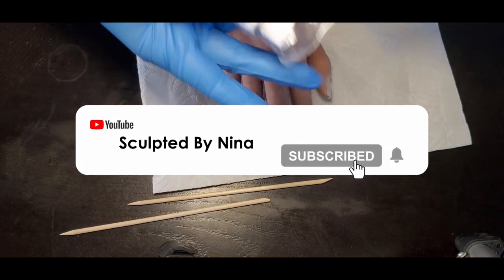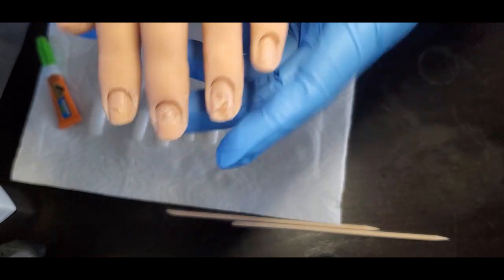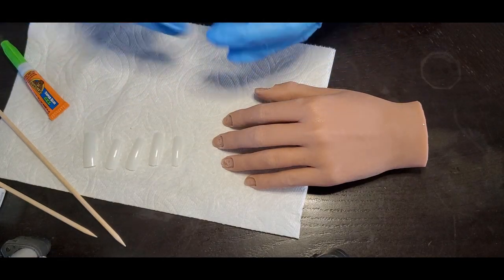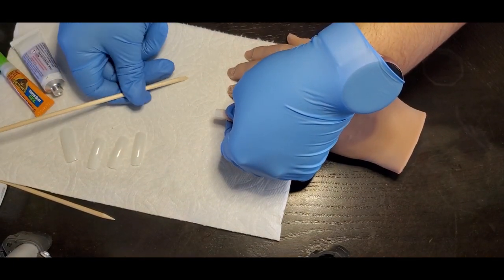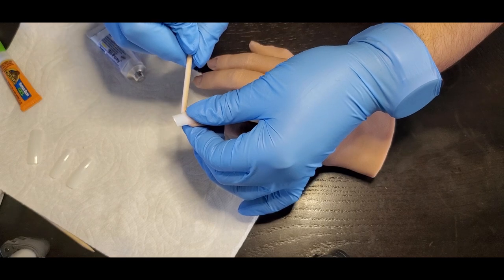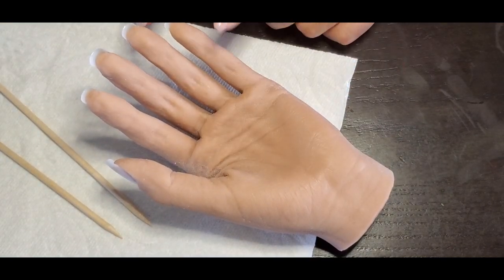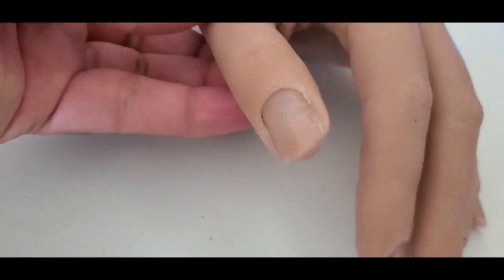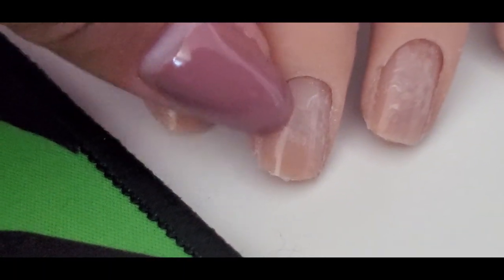RedIguana Hand Repair / episode 6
Hey everyone hope you all had a great weekend. This video was requested, to see how I fixed my practice hand. Do not forget to check out my video 3 which contain how to participate in my giveaway. Have a great rest of your week and I’ll catch you on the next one.

Kolinsky sable brush size 10

FTC: every product mentioned, I purchased myself. I do not receive any PR products for review. The products are 100 % my own option. In which you can use if you would like too.